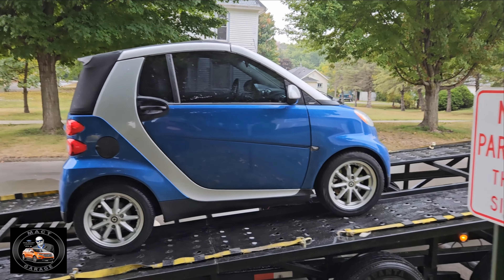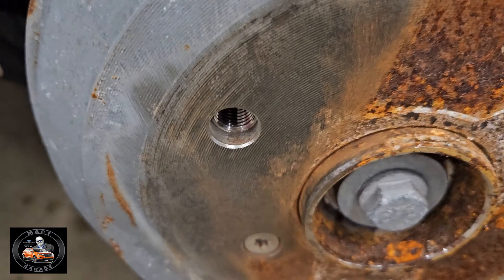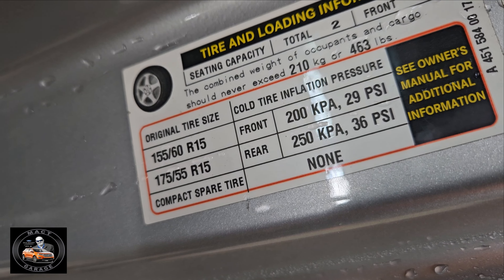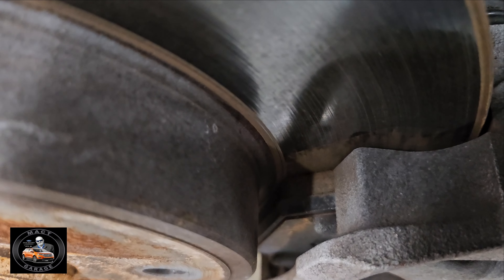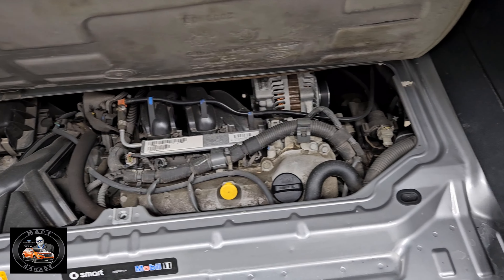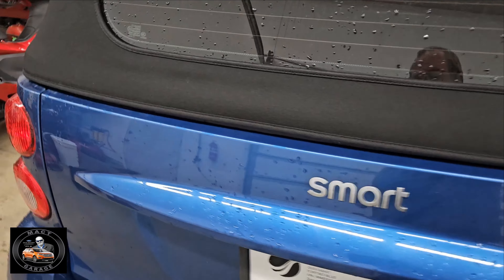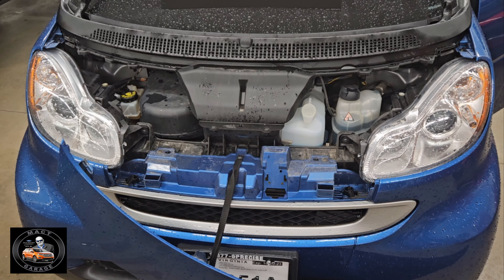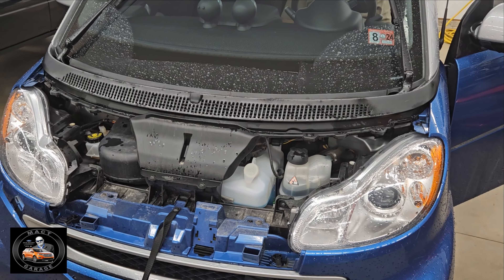Smartfortwo Passion Cabriolet delivery day #1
All used cars need some TLC and this Smart For Two is no different. Unknown maintenance history and it is a 2009 with only just over 6K miles on the odometer. A rare Smart for Two Passion Cabriolet. Barn find essentially.